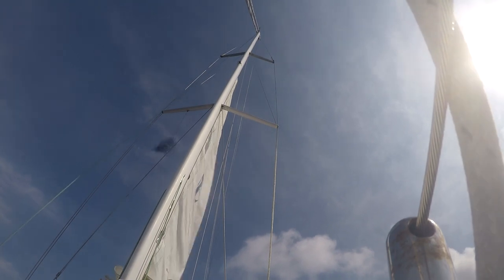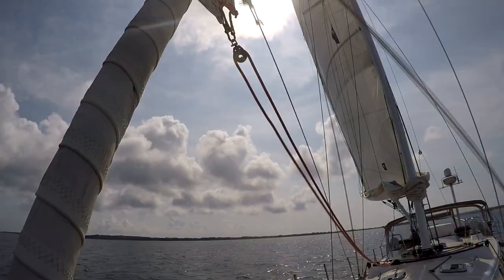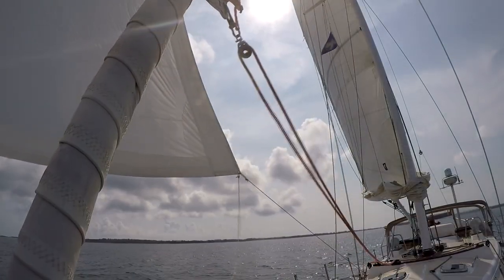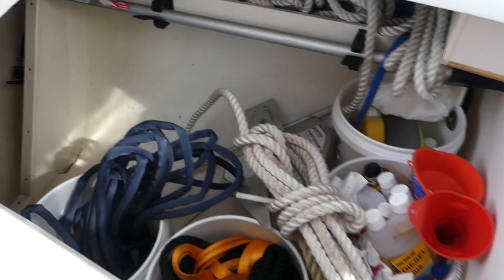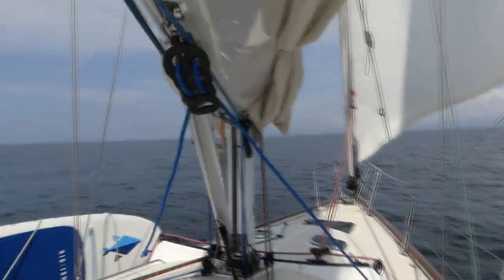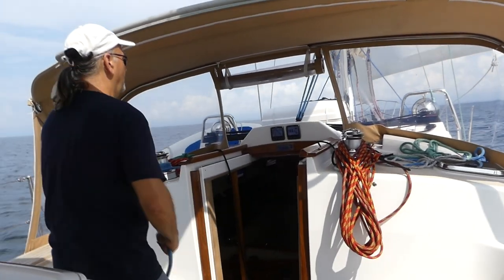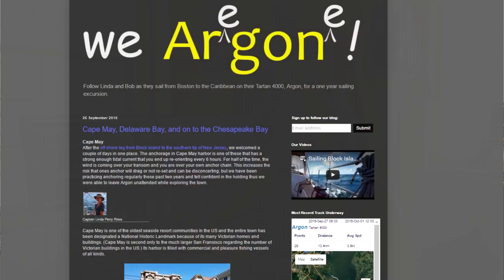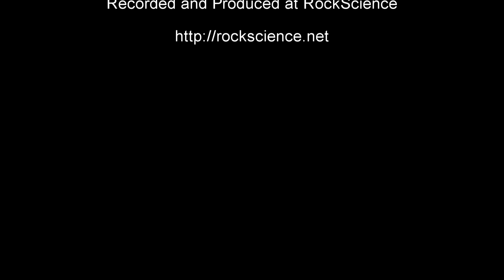Sailing with a Solent Rig: Who needs a chute? - we AReGONe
In this Episode, Is a Solent Rig for everyone? Nope. But for us, it's a great configuration. Here's a video of us doing various sail changes through many points of sail including wing-wing-wing with both headsails deployed. We no longer toil with an asym spinnaker.

We thank you so much for following our videos. We know everyone says this, but we could REALLY use more subscribers!  And thank you again!